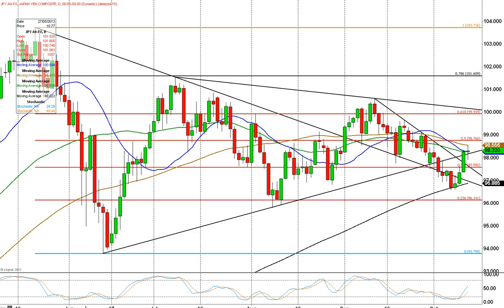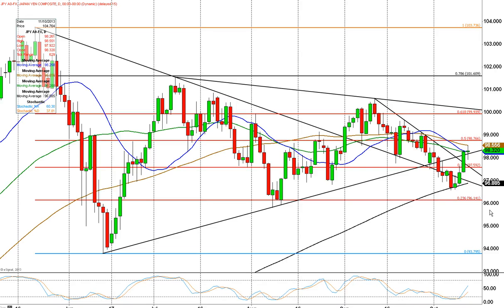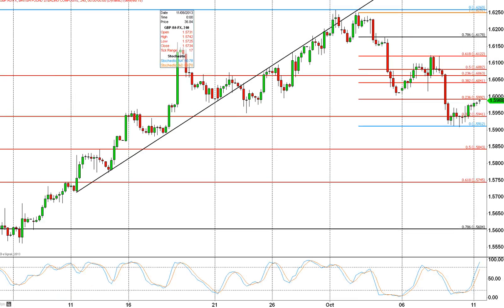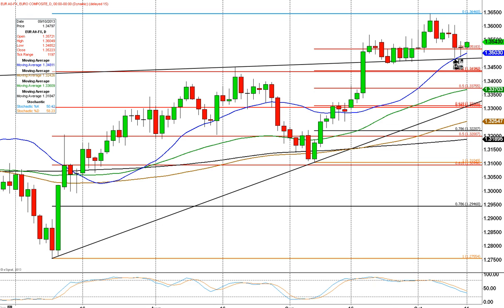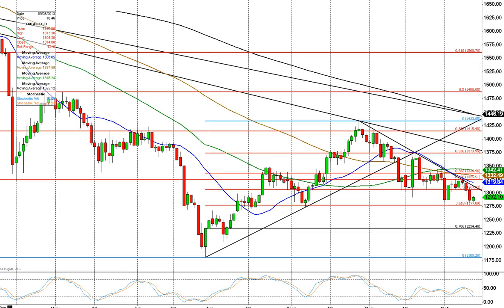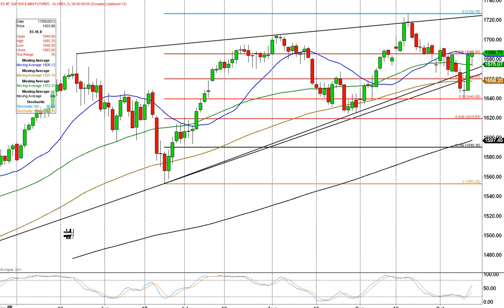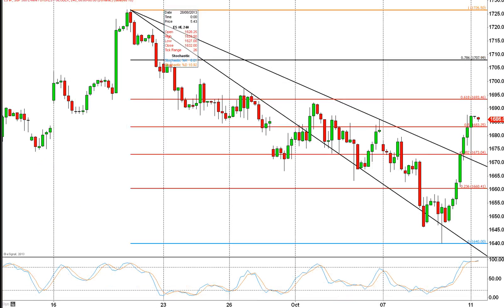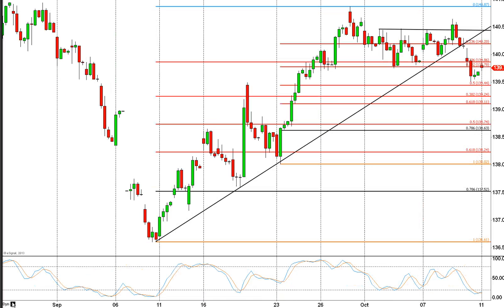Screencast by daytradeideas from Screenr.com